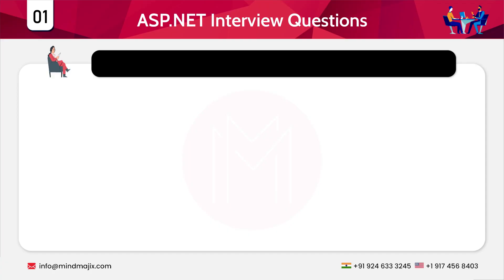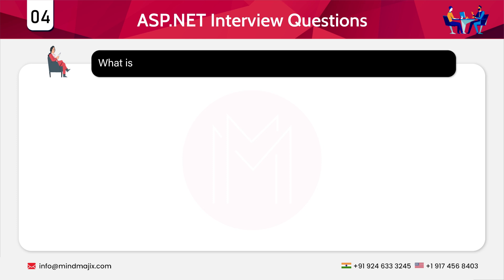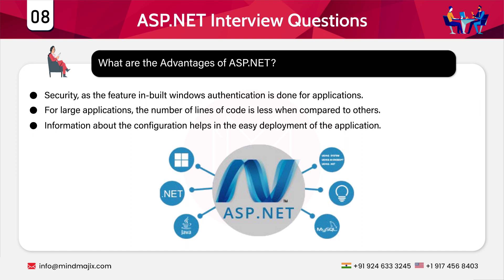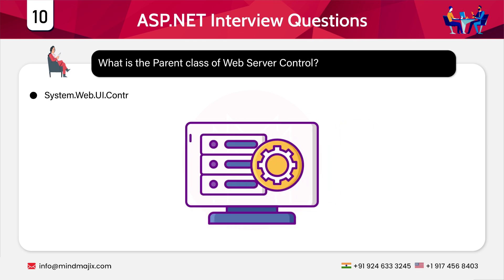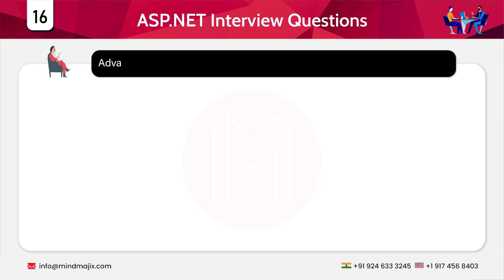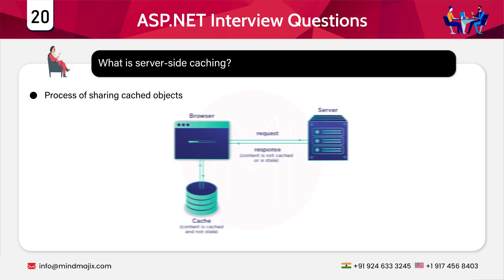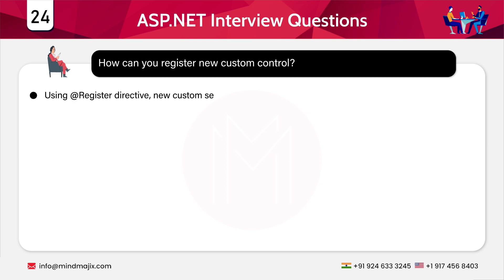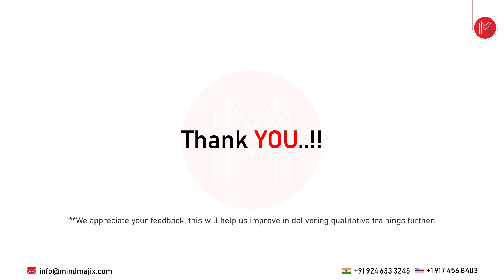ASP .NET Interview Questions and Answers 2025 | Top .NET Interview Questions | .NET FAQs | MindMajix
This MindMajix video on ASP .NET Interview Questions and Answers video includes all the frequently asked Interview questions that give you an idea to crack your ASP .NET interview smartly. These Interview questions are curated by experts and will help you to brush up your knowledge in ASP .NET. This video session is designed for both beginners and professionals who want to prepare for a ASP .NET Interview.

🟢 About ASP .NET Training

MindMajix ASP.NET training makes you an expert in Programming Configuration Files, Displaying XML Data Using the XML Data Source Control, Using Visual Studio Tools for Working with Styles etc.

🔑 Key Features:

👉 24/7 Support.
👉 Real-life Projects.
👉 Get Certified.